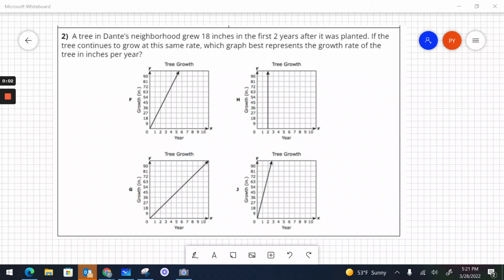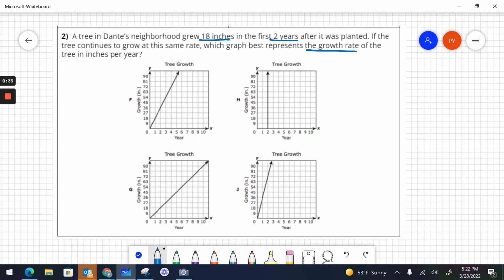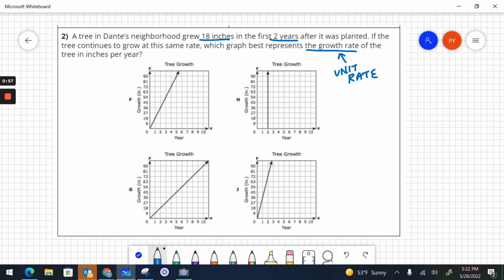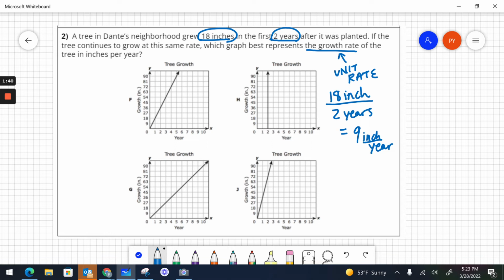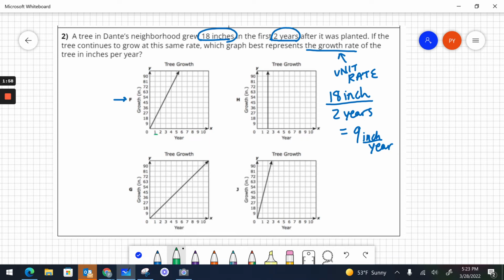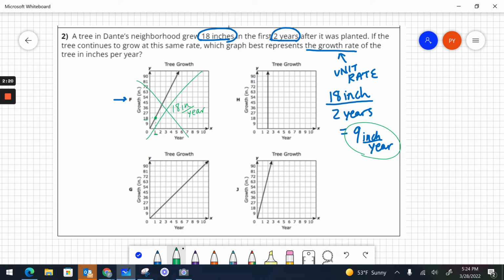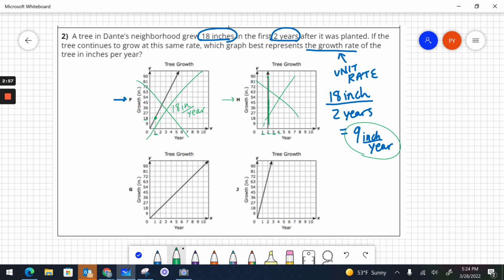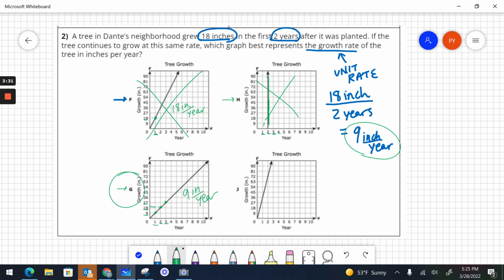Proportional Reasoning Problem 2